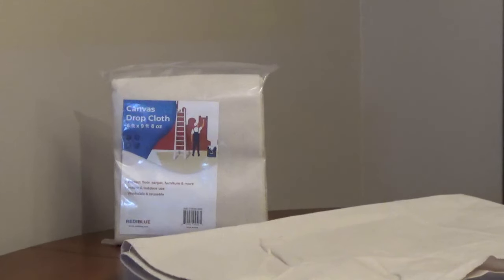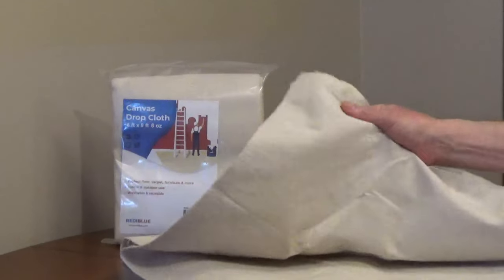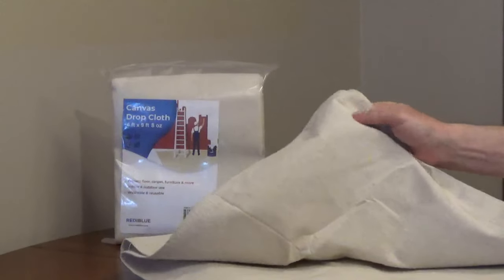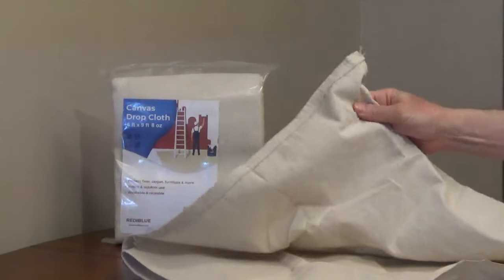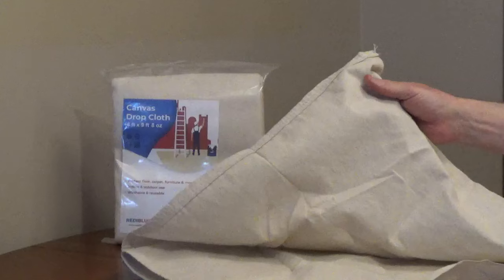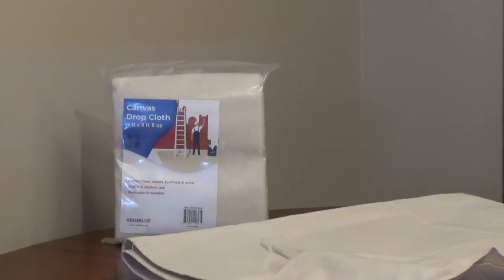Canvas Drop Cloth - Painting Drop Cloth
The RediBlue 8 oz all purpose drop cloth is made out of cotton canvas for durability and strength. It can be used inside or outside. The medium weight canvas is great for a variety of projects. The tight weave will absorb paint splatter, joint compound, liquids and dirt.